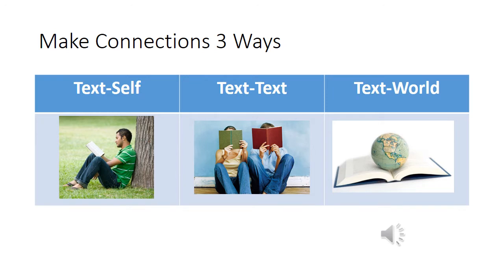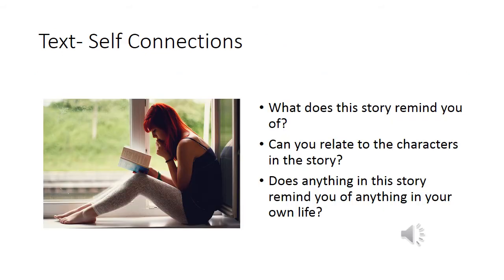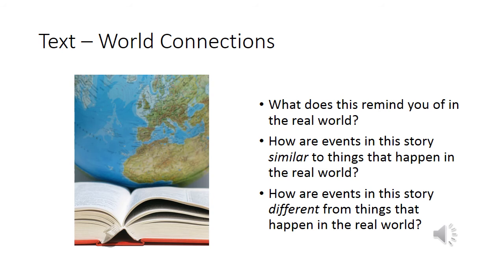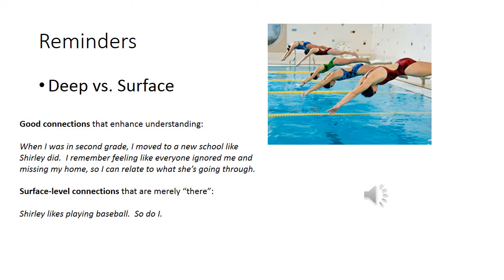Making Connections to Text